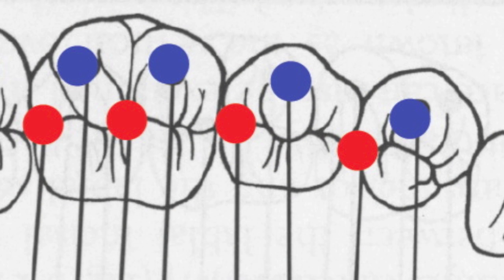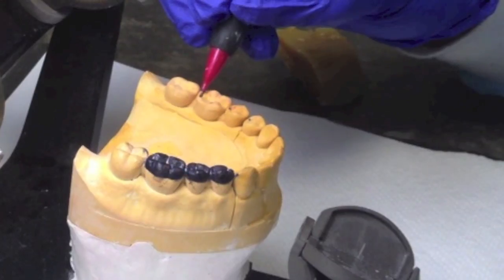Occlusion Laboratory Video guides Video 8 waxing 12, 13 and 14